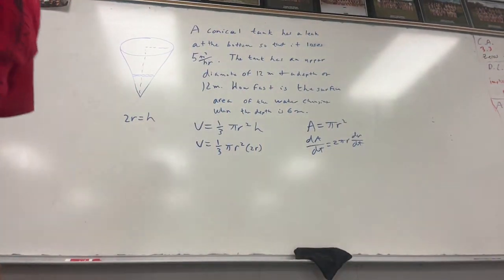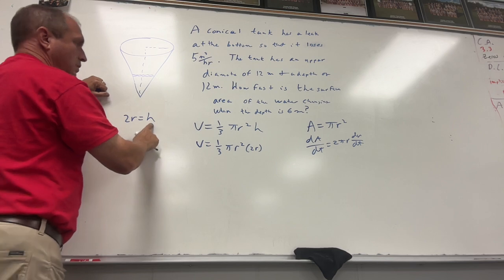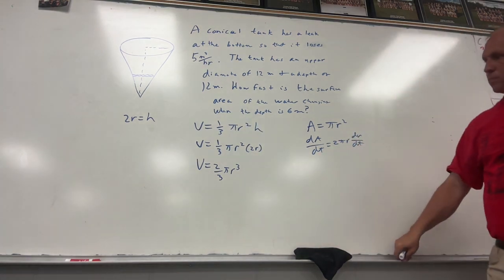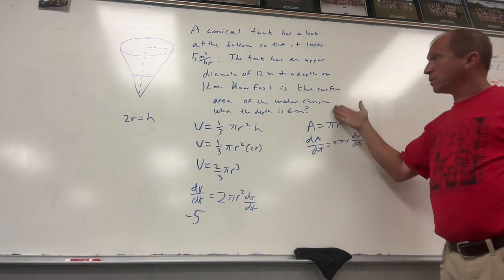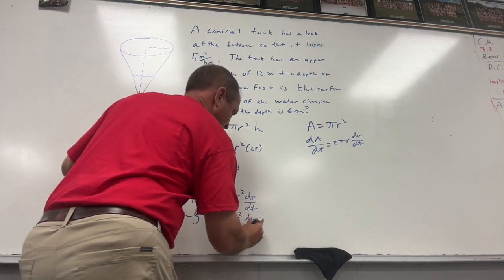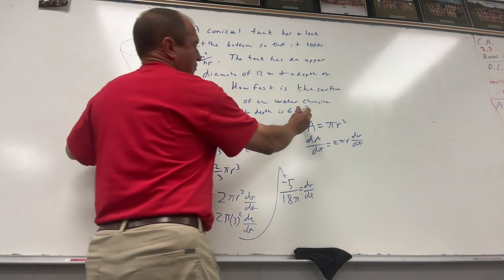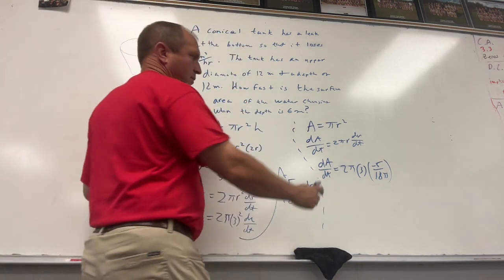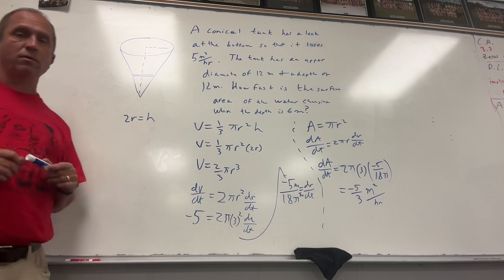related rate conical tank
Water is leaking from a tank at a rate of 5 cubic meters per hour.